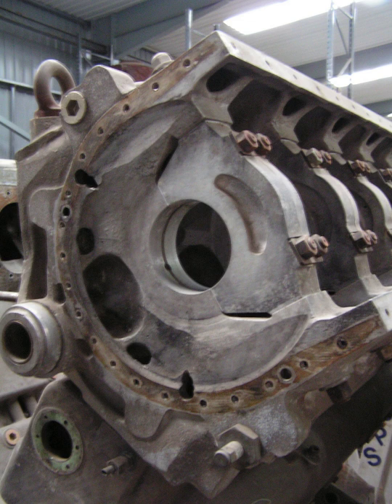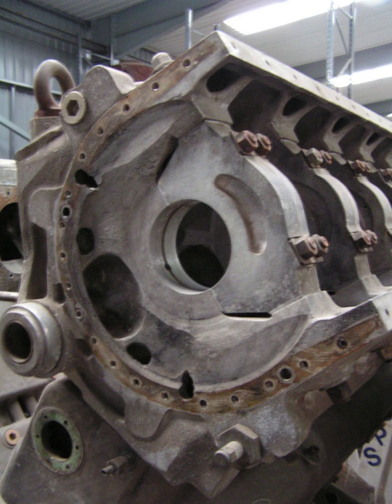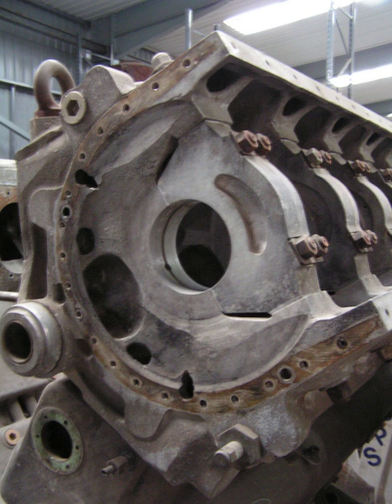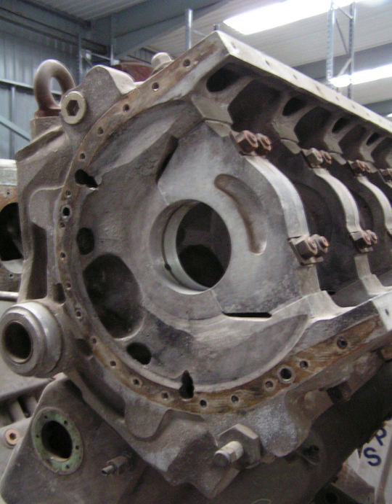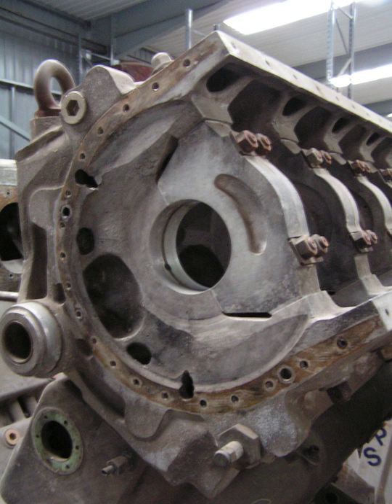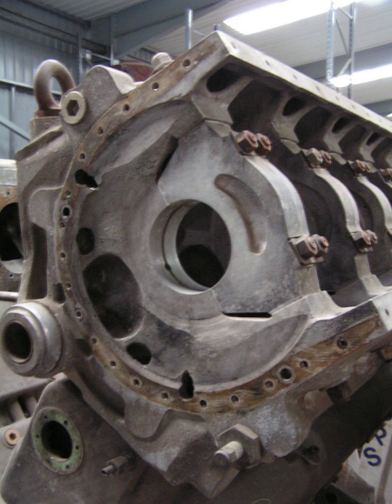Main bearing | Wikipedia audio article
00:02:25 Bearing caps

- Socrates

SUMMARY
In a piston engine, the main bearings are the bearings on which the crankshaft rotates, usually plain or journal bearings. The bearings hold the crankshaft in place and prevent the forces created by the piston and transmitted to the crankshaft by the connecting rods from dislodging the crankshaft, instead forcing the crank to convert the reciprocating movement into rotation.
While some small single-cylinder engines have only one main bearing, designed to deal with the bending moment exerted by the crank as a result of the force from the connecting rod, most engines have at least two main bearings, one at each end of the crank shaft and may have as many as one more than the number of crank pins. Increasing the number of bearings in an engine will generally increase the size and cost of the engine, but also provides stability to the crankshaft, which would otherwise have to endure greater bending moments from having the crank pin further from a bearing. The combination of bearing number and crankshaft design can also have an effect on engine balance; a more stable crankshaft will better avoid unbalance from flexing, but increasing the crankshaft length or girth to accommodate an additional bearing increases the rotational inertia of the crankshaft, which can have the opposite effect.
Most modern automotive engines have one main bearing at each end of the crankshaft and another in between each adjacent pair of connecting rod journals, but not all engines conform to this generalization. Notable exceptions include the Ford flathead V-8, which had only three main bearings, and Chevrolet's inline-six cylinder engine, which had in various iterations, three, four or seven main bearings.
When describing a crankshaft design, the number of main bearings is generally quoted, as the number of crank pins is determined by the engine configuration. For example, a crankshaft for an inline six engine will be described as three bearing or four bearing depending on its number of main bearings; The crank pins are not counted in this description. Similarly, when speaking of a crankshaft, the journals are the main bearing journals only.  The crank pins are not normally called journals although they form the centre shafts of the big end bearings and are therefore journals in the more general sense.